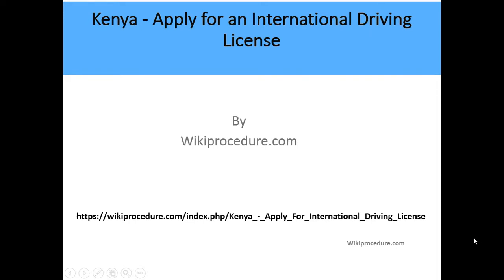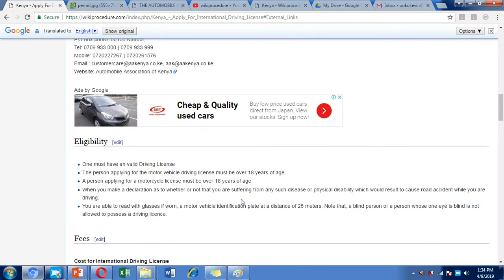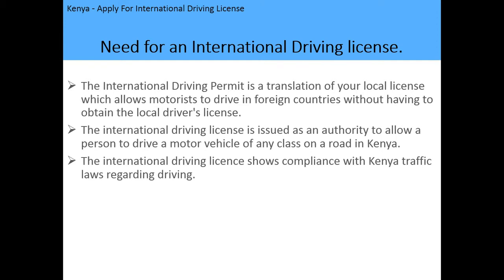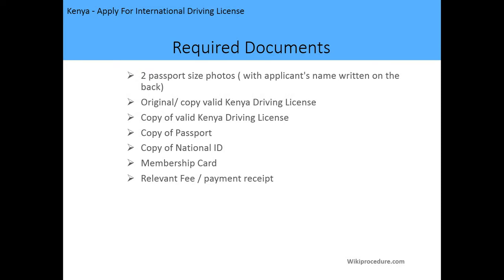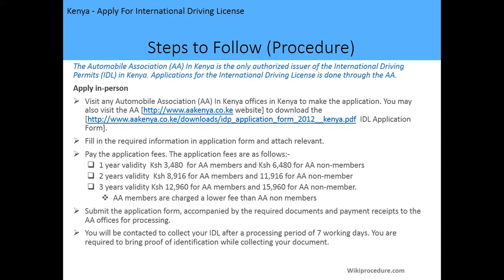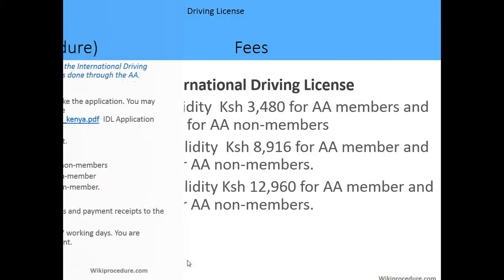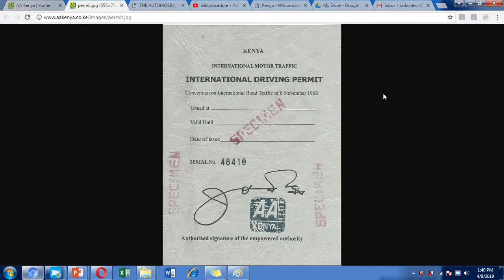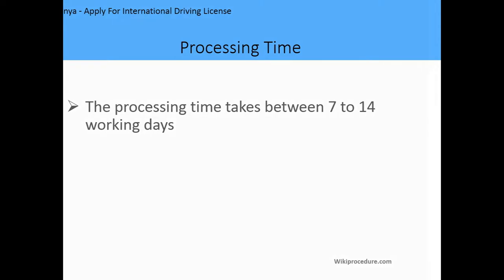Kenya - Apply For International Driving License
This video provides you information related to applying for a International Driving License in Kenya.